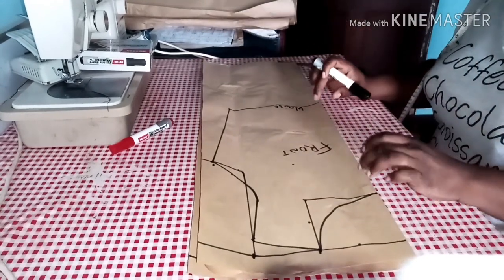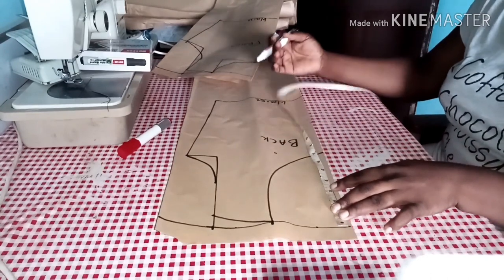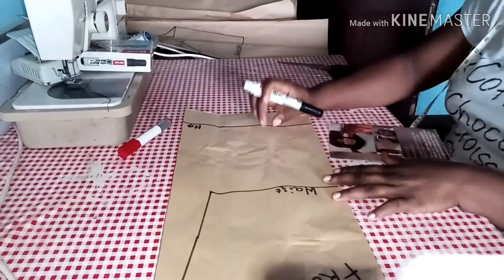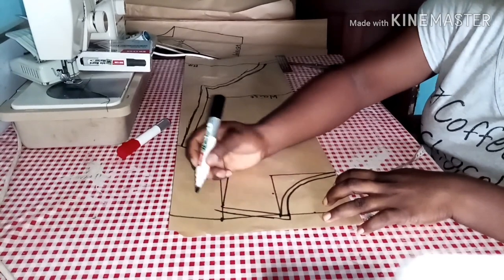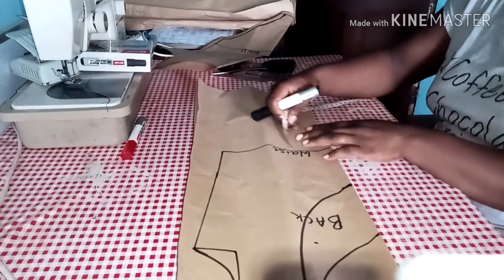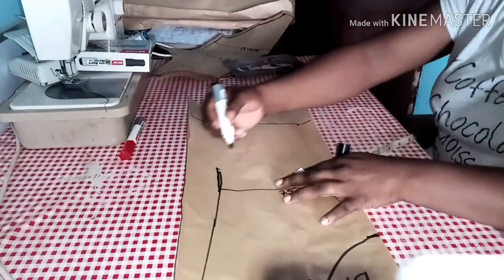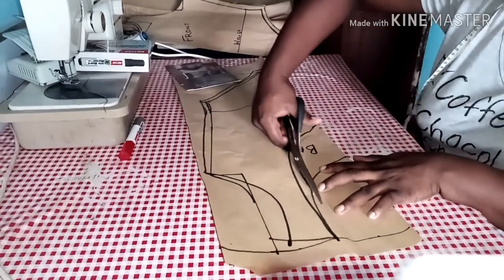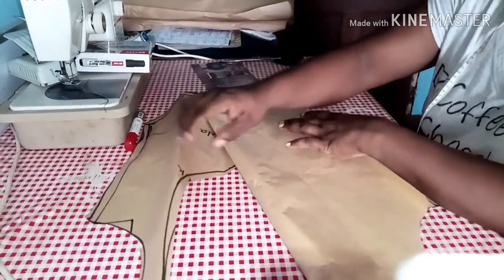How to make a one piece swimsuit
Hello everyone,
This video clearly illustrates a detailed method of drafting and cutting a swimsuit.

Please join us on Facebook group "Sew with NonnyStyles and Apparels.
its a closed group where we share fashion tips and illustrations and also share our fashion knowledge.